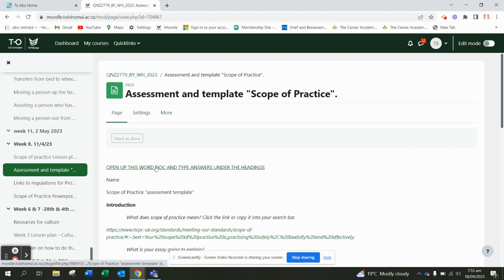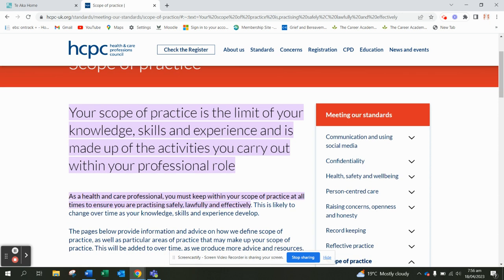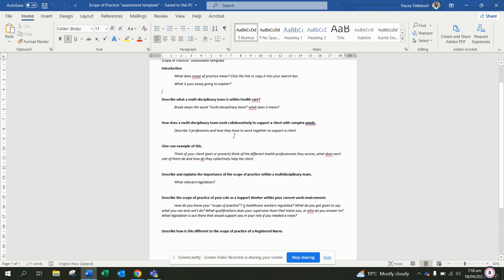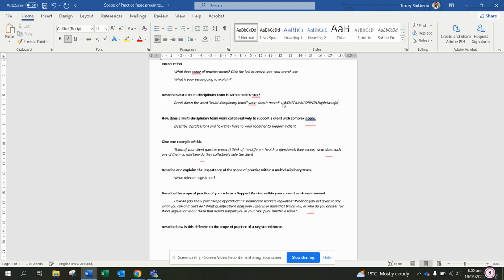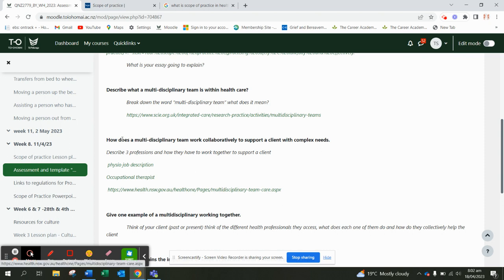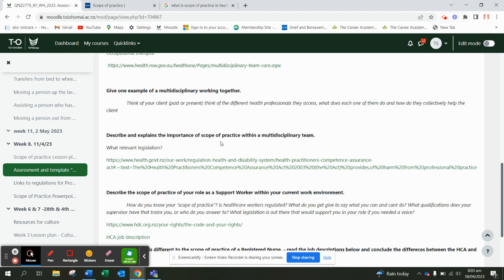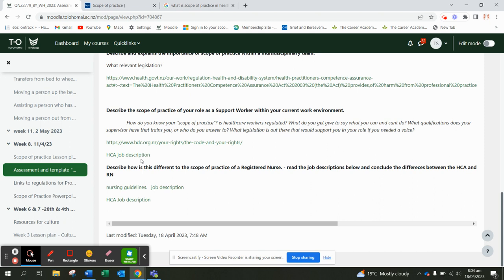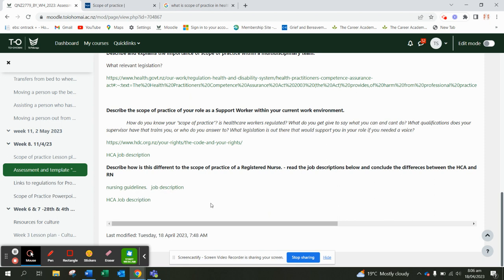Scope of practice assessment explained 2023.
scope of practice assessment